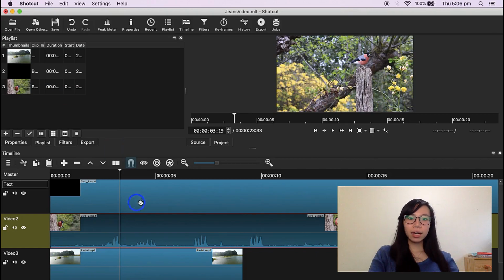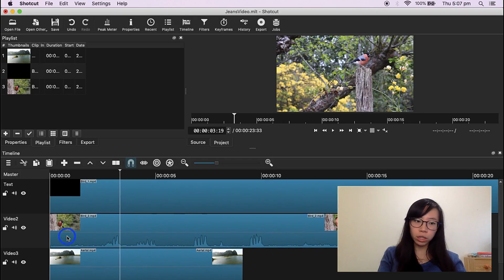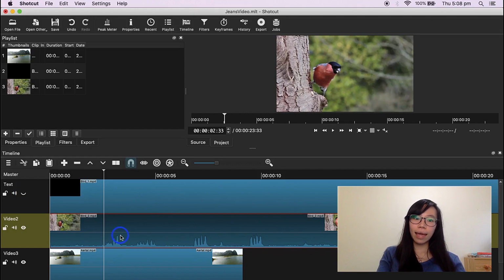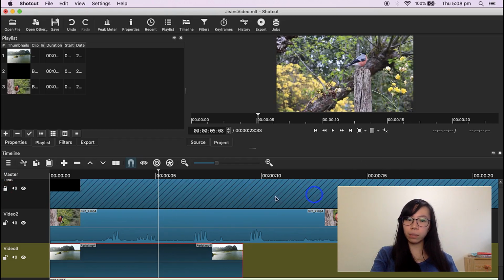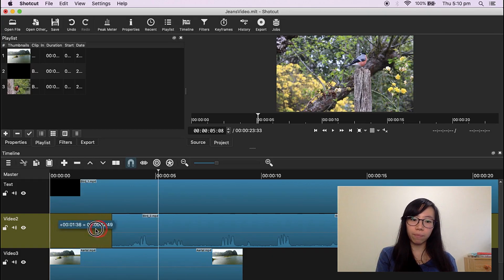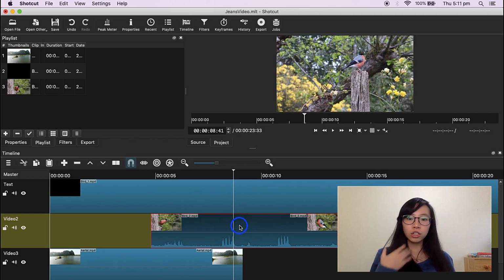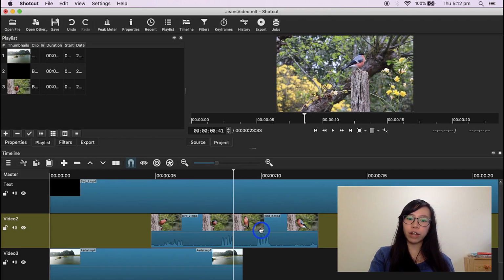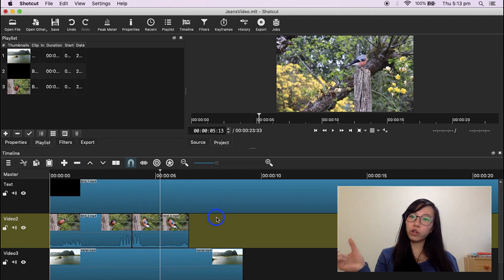Part 5: Splitting & Trimming Clips